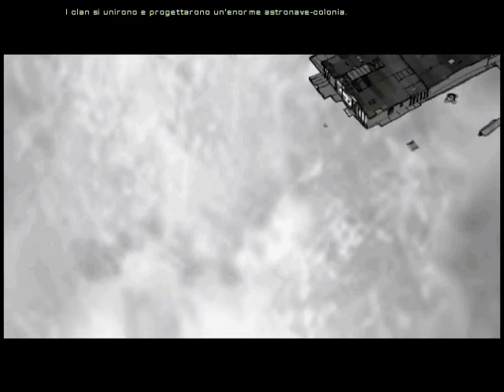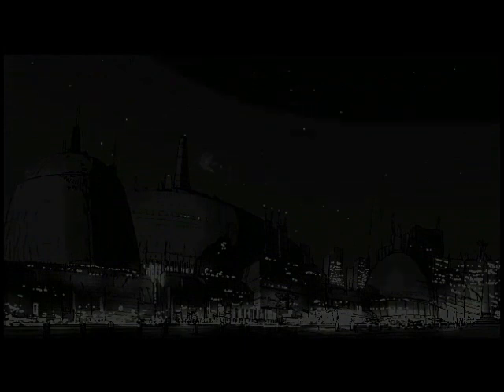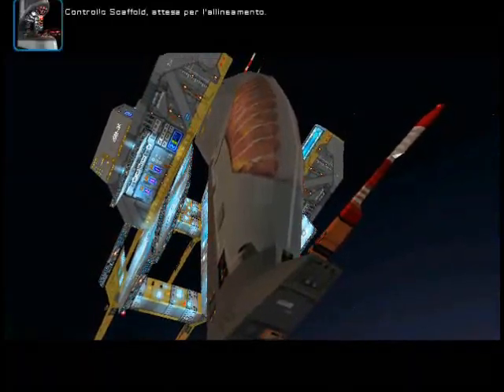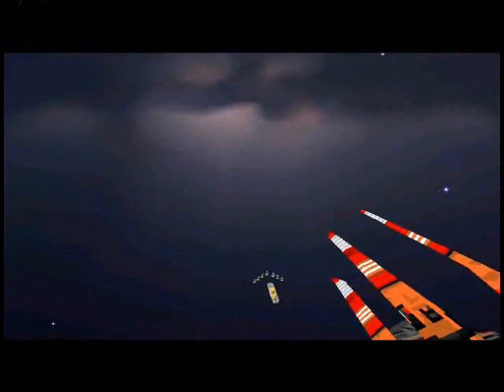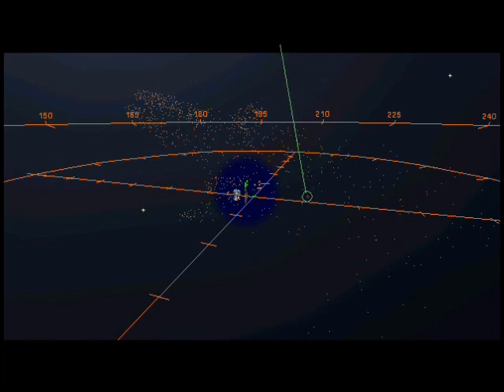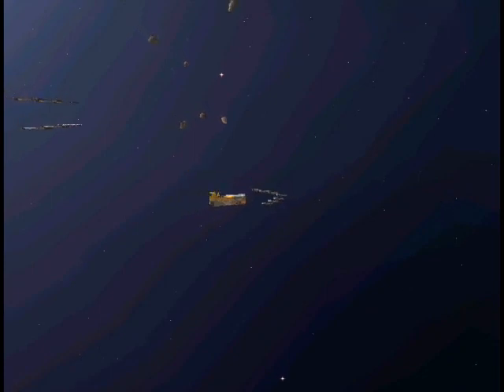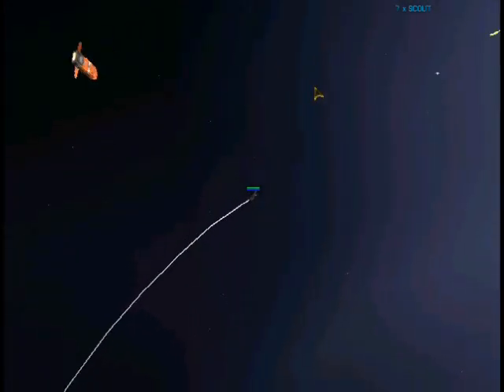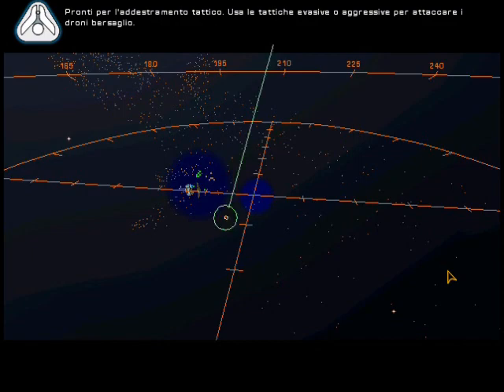Homeworld - PC gameplay HQ by Retrogaminghistory.com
Splendido strategico ambientato nello spazio creato dalla Sierra. Punto di riferimento per molto tempo del genere.